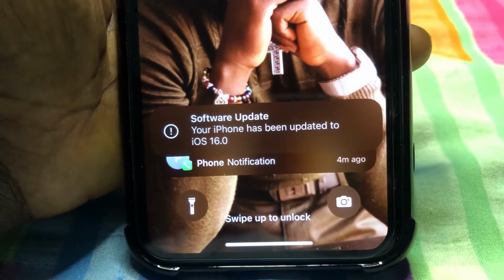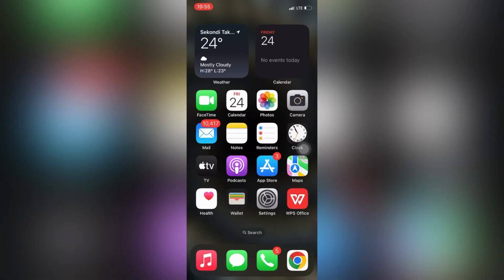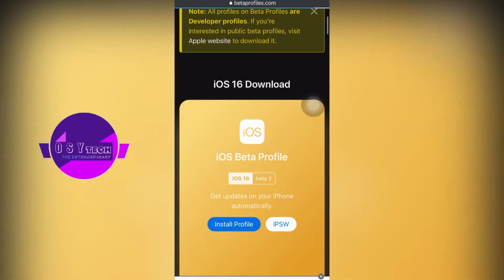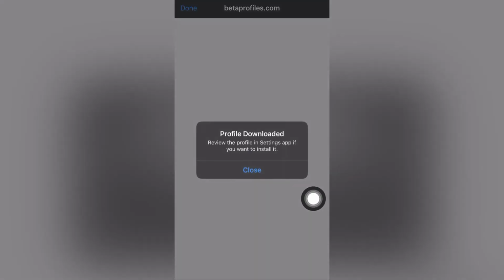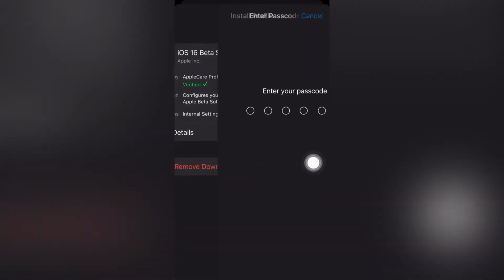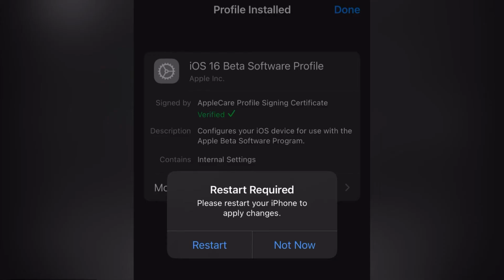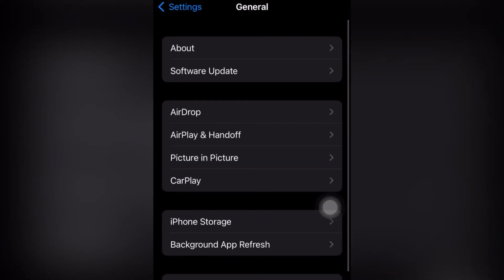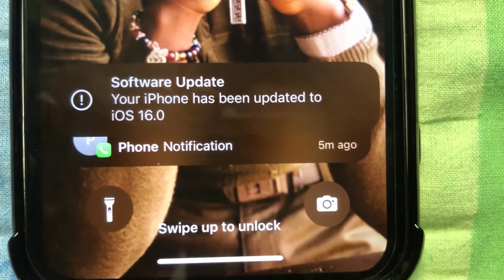How to download and install ios 16 On Any iPhone 🤙📲ios16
This video will show you how to download iOS 16 Beta version on your iPhone

The iOS 16 Beta version comes with a lot of stuff so download and then enjoy this new version

Watch video for how you can download this beta version.

And it doesn’t require any private data👌